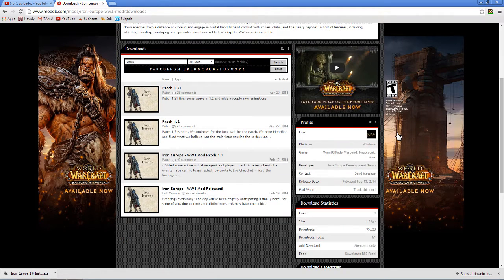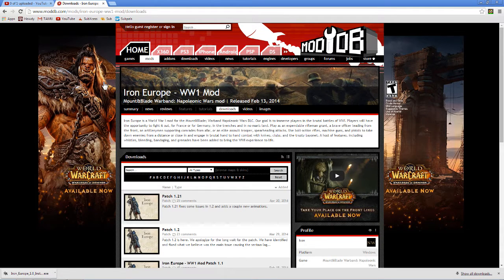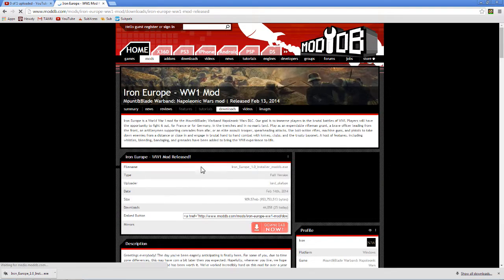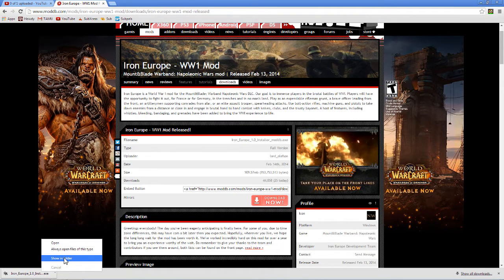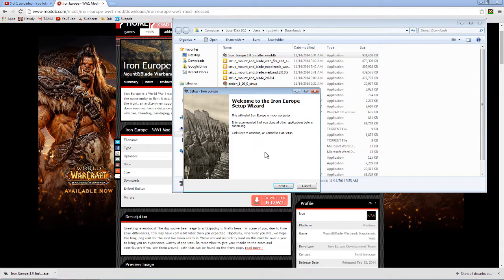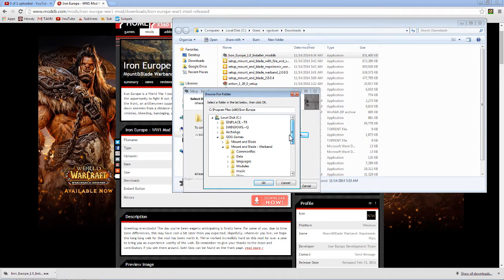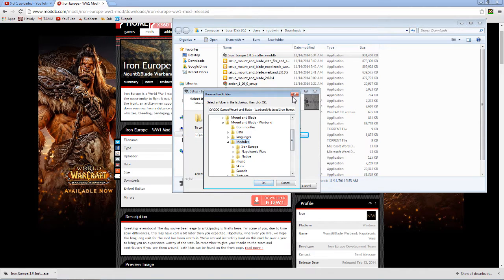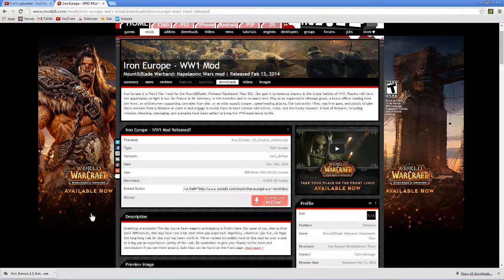How To Install Iron Europe (Mount and Blade Mod)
If you have the game in steam then you may want to look in program files for the steam folder.